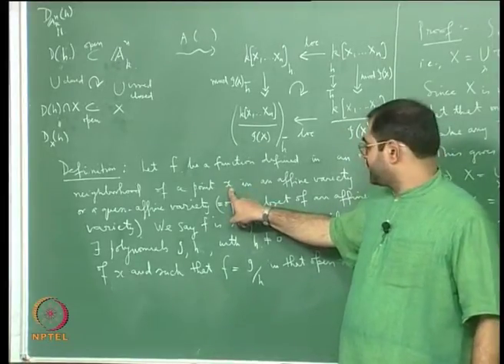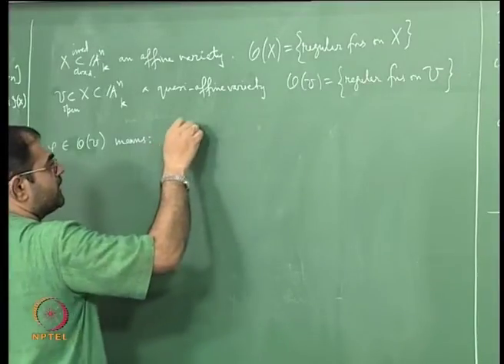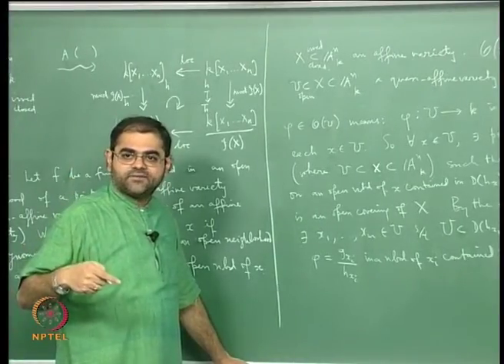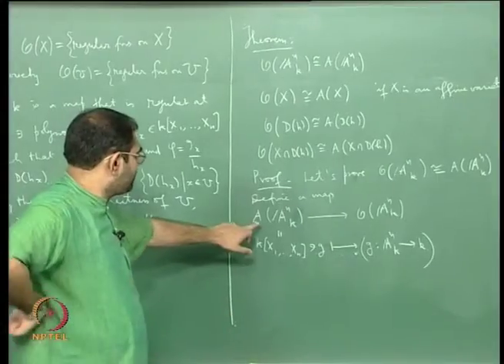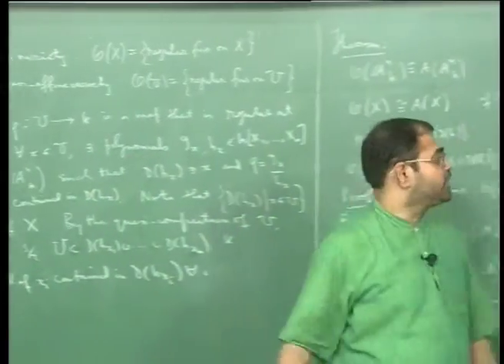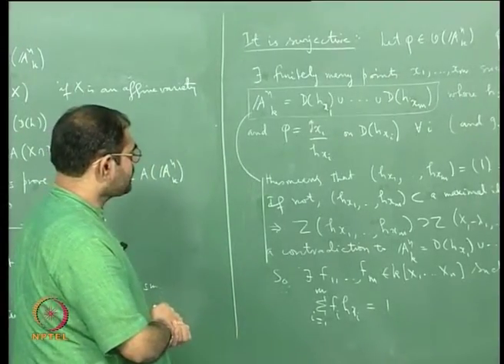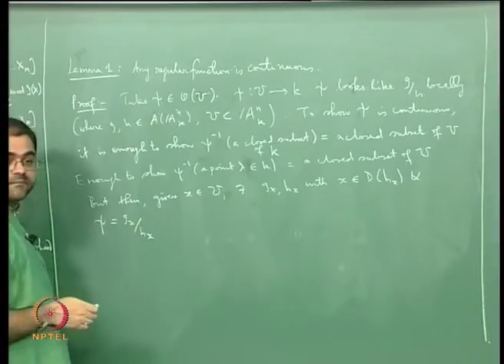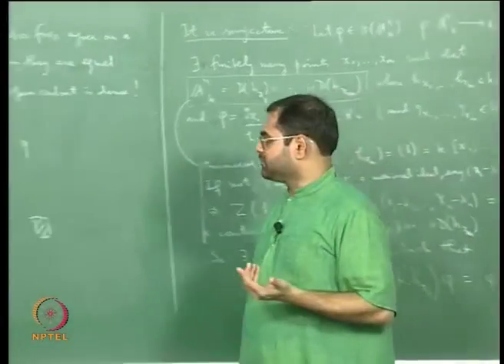What is a global regular function on a Quasi - Affine variety?